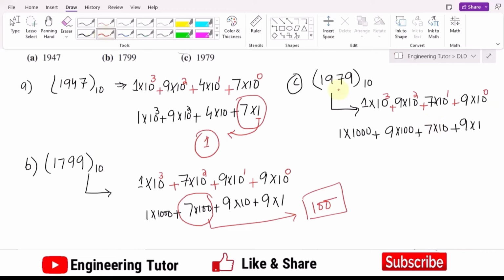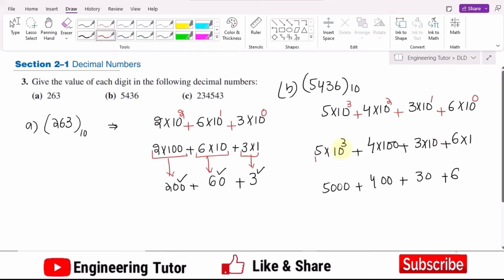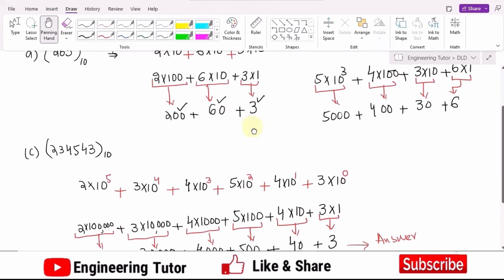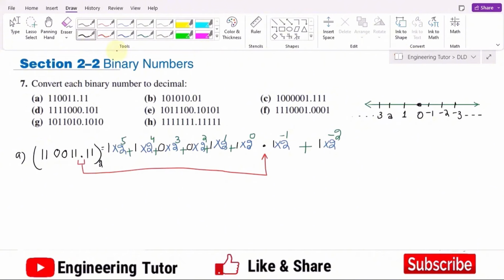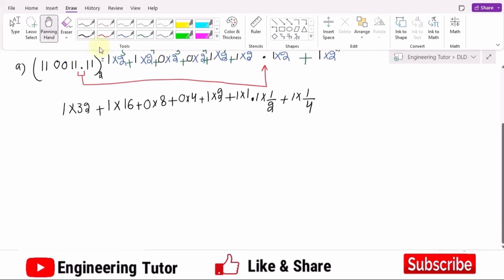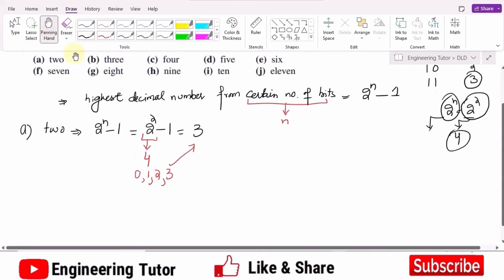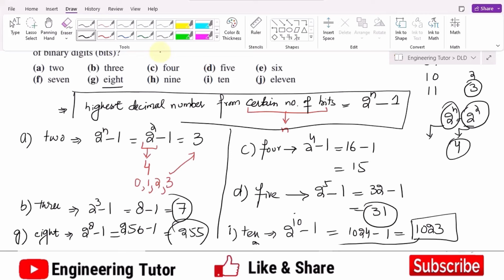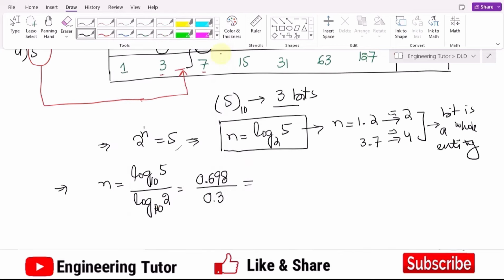Decimal to Binary | Binary to Decimal Conversion | Digital Fundamentals by Thomas Floyd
This video consist of a series of problems solution related to decimal to binary and binary to decimal conversion using the sum of weight methods. Also, the problems solution consist of binary point and decimal point conversion steps. These problems were separately solved in previous videos which is the part of exercise problem solution of chapter 2 of book "Digital Fundamentals" by Thomas Floyd.

Happy Learning :-)